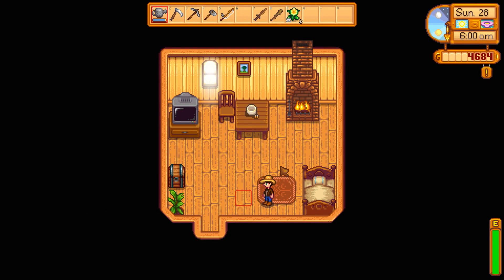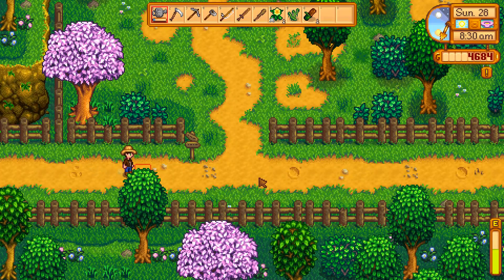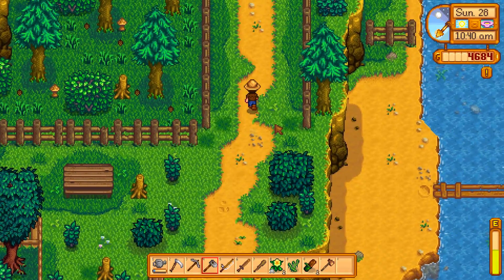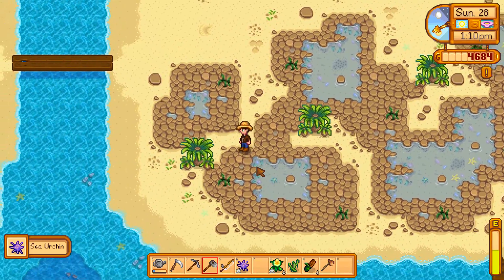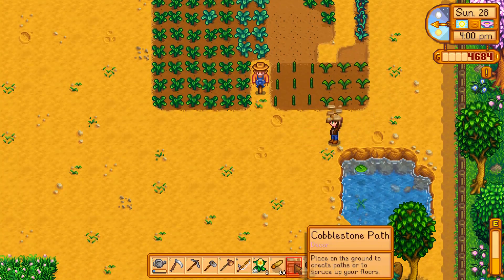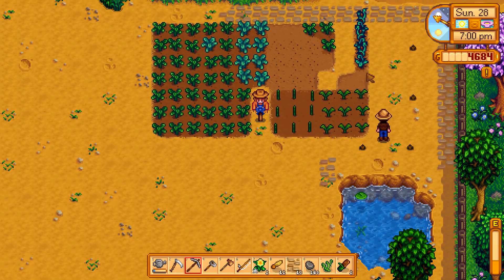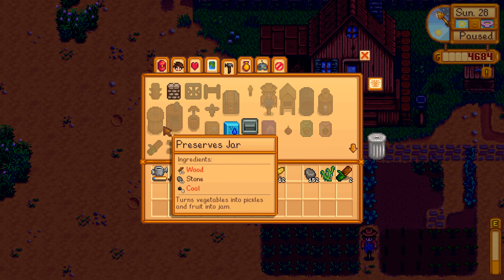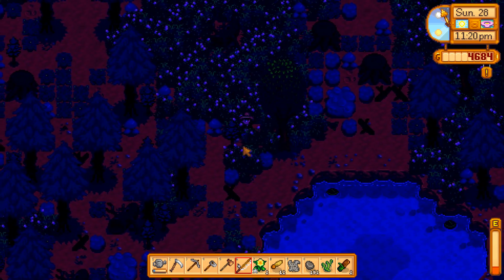Let's Play Stardew Valley - 26 [ Planning ]